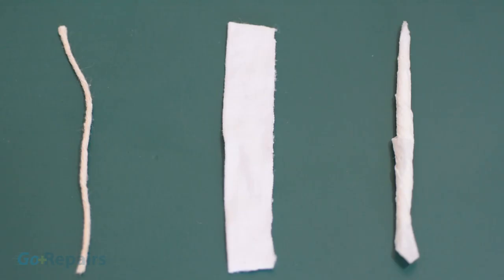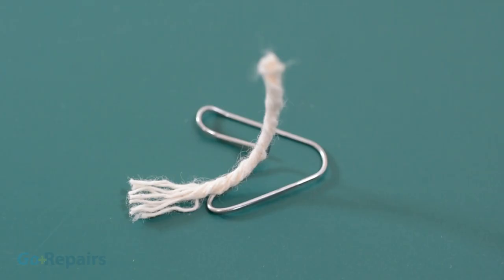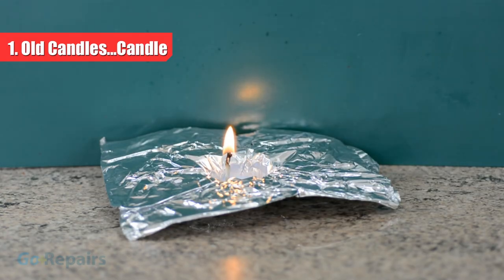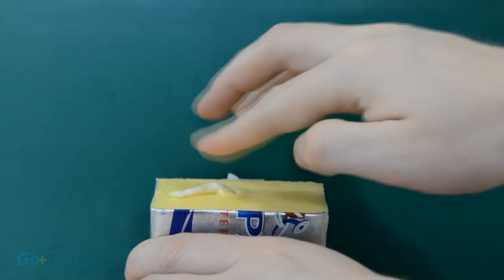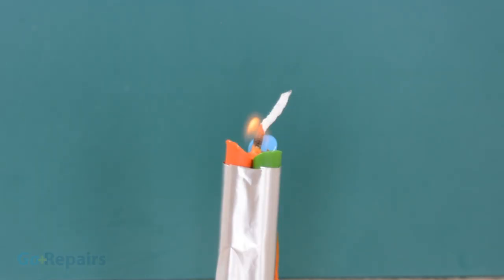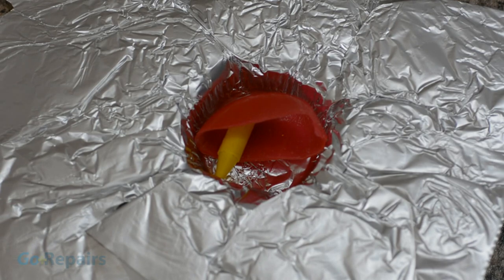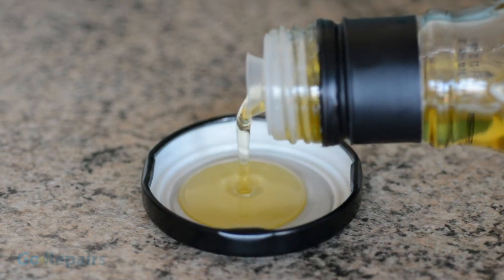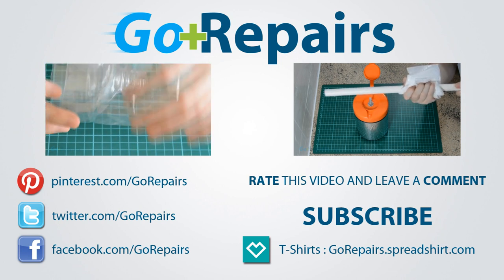Emergency Candles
In this video we show you how to make emergency candles from things you may have around your home.

If you'd like to help us grow then share a link to our videos using the share options on Youtube.

If you have any ideas for what you'd like to see in future projects then Tweet them to @GoRepairs or leave us a message in the comments section. Who knows it might get in a video.

THESE VIDEOS ARE FOR EDUCATION AND ENTERTAINMENT, NO WARRANTY IS MADE TO THE ACCURACY OF THE INFORMATION SHOWN. IF YOU RE-CREATE ANYTHING FROM THESE VIDEOS IT'S DONE AT YOUR OWN RISK. STAY SAFE.